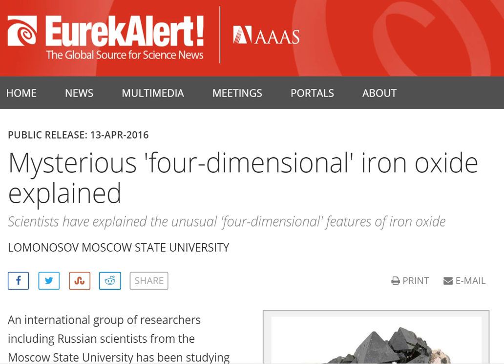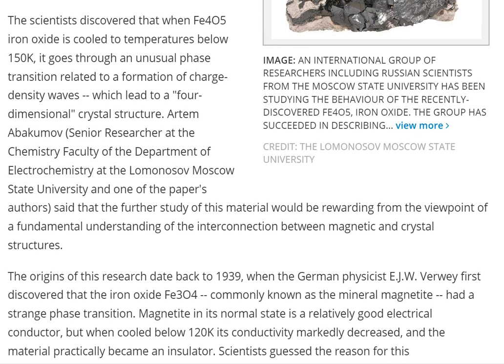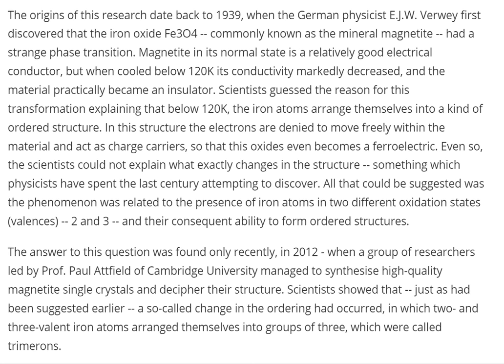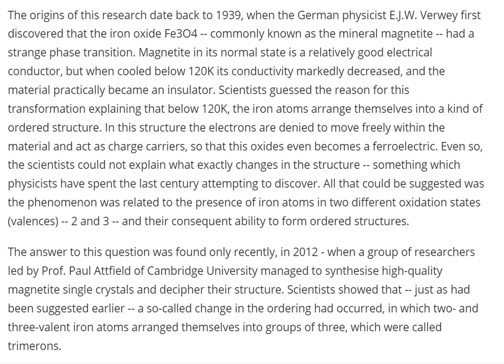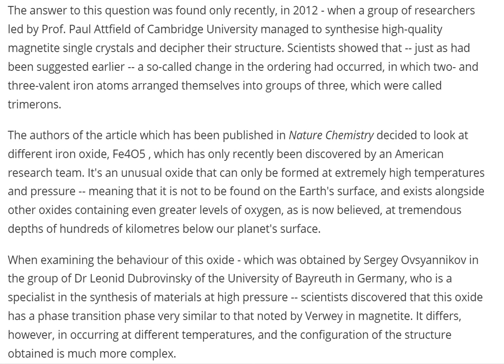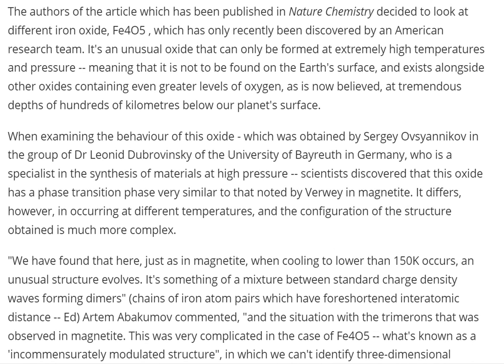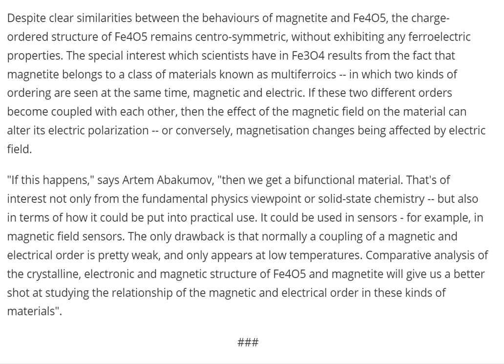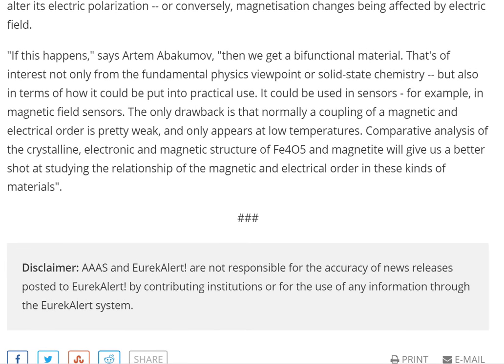Mysterious 4 Dimensional Iron Oxide Explained! ? !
Interesting science here. We take a look at the mystery of divine architecture & Iron Oxide. Ok. maybe it is boring. That is for you to decide.

Stay cool.

T

Mysterious 'four-dimensional' iron oxide explained
by Staff Writers
Moscow, Russia (SPX) Apr 20, 2016

An international group of researchers including Russian scientists from the Moscow State University has been studying the behaviour of the recently-discovered Fe4O5, iron oxide. The group has succeeded in describing its complex structure, and proposed an explanation for its very unusual properties. Image courtesy the Lomonosov Moscow State University.
An international group of researchers including Russian scientists from the Moscow State University has been studying the behaviour of the recently-discovered Fe4O5, iron oxide. The group has succeeded in describing its complex structure, and proposed an explanation for its very unusual properties. The article appeared in the current issue of the journal Nature Chemistry.

The scientists discovered that when Fe4O5 iron oxide is cooled to temperatures below 150K, it goes through an unusual phase transition related to a formation of charge-density waves - which lead to a "four-dimensional" crystal structure. Artem Abakumov (Senior Researcher at the Chemistry Faculty of the Department of Electrochemistry at the Lomonosov Moscow State University and one of the paper's authors) said that the further study of this material would be rewarding from the viewpoint of a fundamental understanding of the interconnection between magnetic and crystal structures.

The origins of this research date back to 1939, when the German physicist E.J.W. Verwey first discovered that the iron oxide Fe3O4 - commonly known as the mineral magnetite - had a strange phase transition. Magnetite in its normal state is a relatively good electrical conductor, but when cooled below 120K its conductivity markedly decreased, and the material practically became an insulator.

Scientists guessed the reason for this transformation explaining that below 120K, the iron atoms arrange themselves into a kind of ordered structure. In this structure the electrons are denied to move freely within the material and act as charge carriers, so that this oxides even becomes a ferroelectric.

Even so, the scientists could not explain what exactly changes in the structure - something which physicists have spent the last century attempting to discover. All that could be suggested was the phenomenon was related to the presence of iron atoms in two different oxidation states (valences) - 2 and 3 - and their consequent ability to form ordered structures.

The answer to this question was found only recently, in 2012 - when a group of researchers led by Prof. Paul Attfield of Cambridge University managed to synthesise high-quality magnetite single crystals and decipher their structure. Scientists showed that - just as had been suggested earlier - a so-called change in the ordering had occurred, in which two- and three-valent iron atoms arranged themselves into groups of three, which were called trimerons.

The authors of the article which has been published in Nature Chemistry decided to look at different iron oxide, Fe4O5 , which has only recently been discovered by an American research team. It's an unusual oxide that can only be formed at extremely high temperatures and pressure - meaning that it is not to be found on the Earth's surface, and exists alongside other oxides containing even greater levels of oxygen, as is now believed, at tremendous depths of hundreds of kilometres below our planet's surface.

When examining the behaviour of this oxide - which was obtained by Sergey Ovsyannikov in the group of Dr Leonid Dubrovinsky of the University of Bayreuth in Germany, who is a specialist in the synthesis of materials at high pressure - scientists discovered that this oxide has a phase transition phase very similar to that noted by Verwey in magnetite. It differs, however, in occurring at different temperatures, and the configuration of the structure obtained is much more complex.

"We have found that here, just as in magnetite, when cooling to lower than 150K occurs, an unusual structure evolves. It's something of a mixture between standard charge density waves forming dimers" (chains of iron atom pairs which have foreshortened interatomic distance - Ed) Artem Abakumov commented, "and the situation with the trimerons that was observed in magnetite.